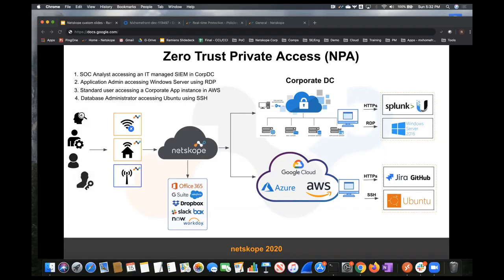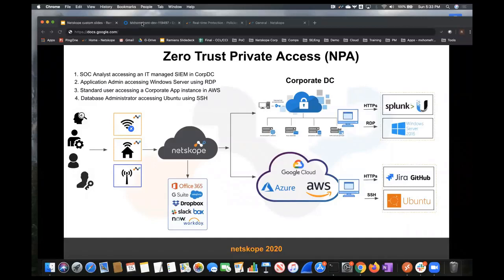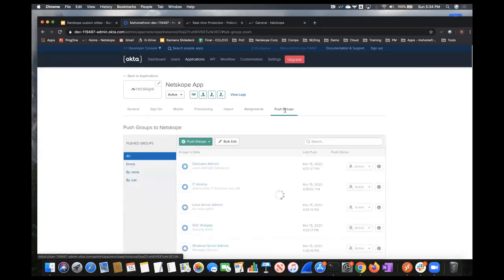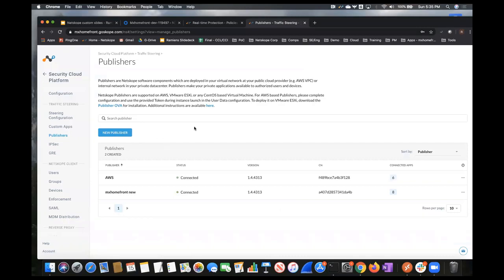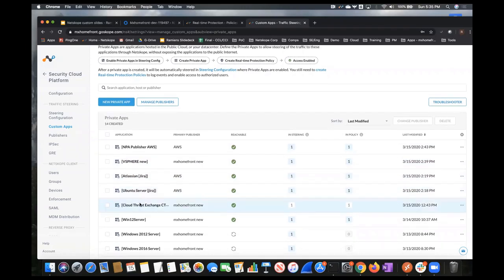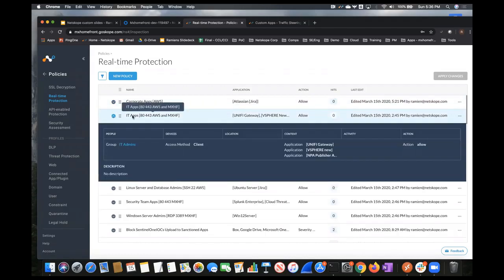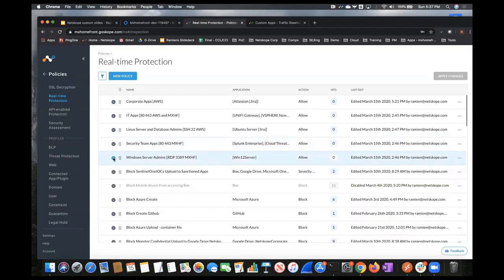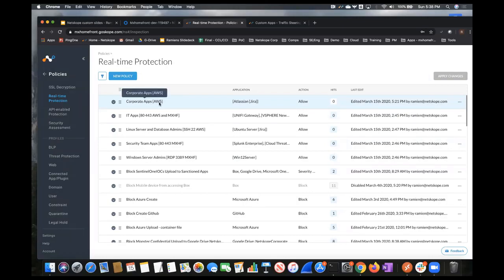2SB Netskope Private Access and Okta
Dans cette démo, nous élaborons sur la création de politiques d'accès privé en utilisant Okta comme source de gestion des accès pour fournir des contrôles d'application et utilisateur quel que soit l'endroit où se trouve l'utilisateur.